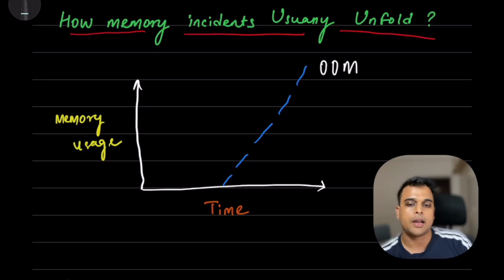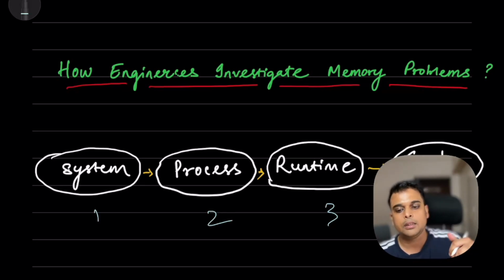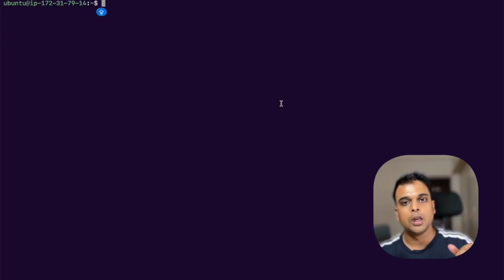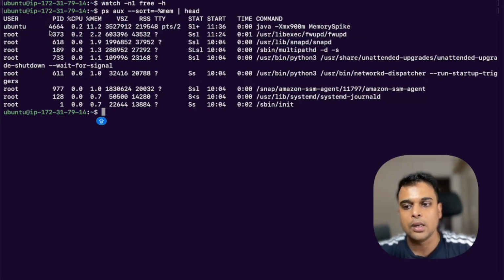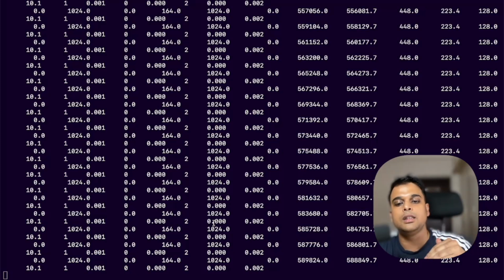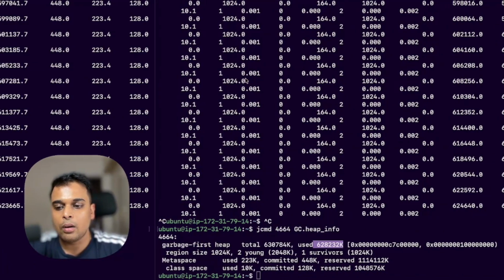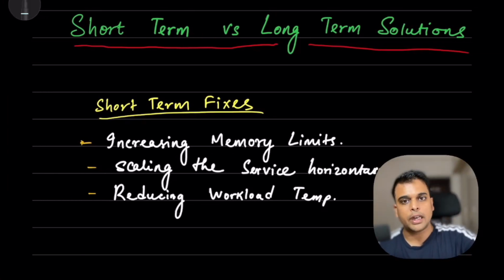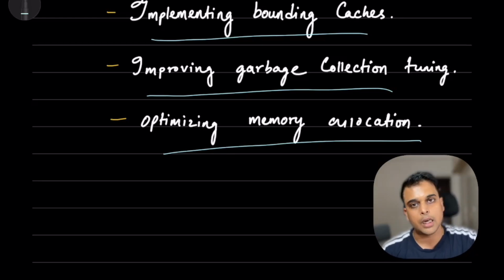Troubleshoot Low Memory Alert in Production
Welcome to BuildIn10 🚀 — a channel focused on helping engineers understand how real systems behave in production.

Memory incidents rarely start with crashes. They usually begin with a simple alert: Low Memory Available. The system is still running, but available memory keeps dropping — and if it continues, the kernel may eventually start killing processes.
In this episode, we simulate a memory spike and walk through how engineers investigate it step by step using a practical approach:
System → Process → Runtime → Code
We confirm memory pressure, identify the process consuming memory, inspect JVM heap behavior, and finally trace which objects are causing memory growth.

• Investigating low memory alerts in production• Finding the process consuming memory• Inspecting JVM heap with jstat and jcmd• Identifying memory allocations with jmap• A structured debugging mindset for real incidents